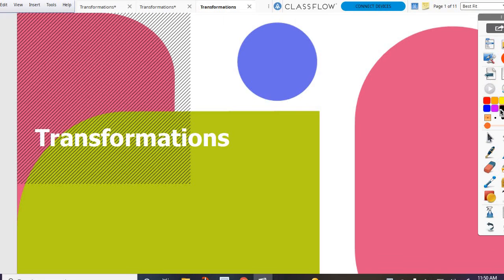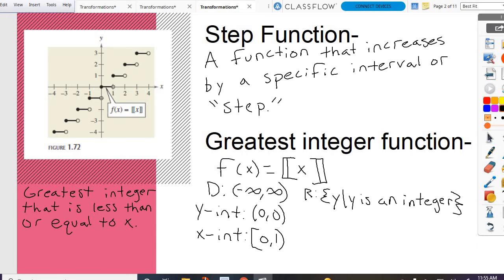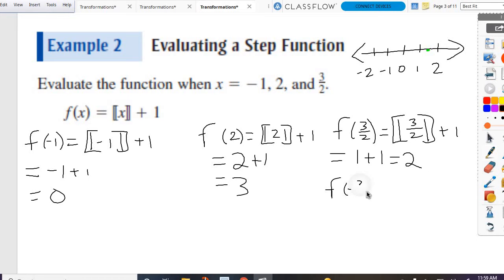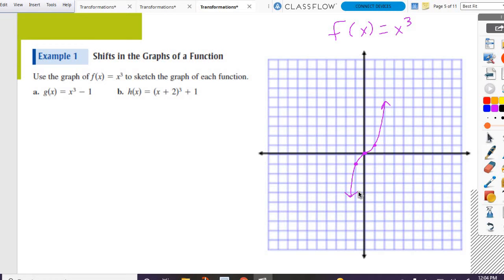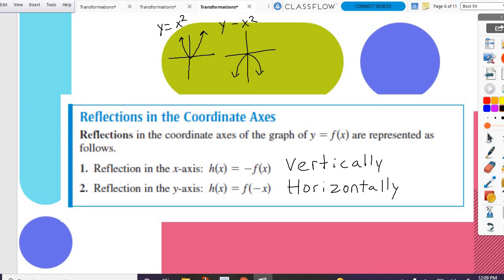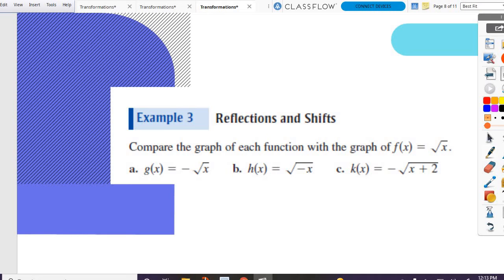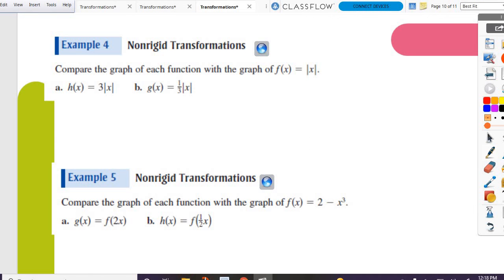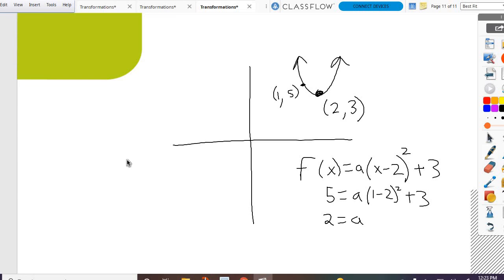Transformations of Graphs